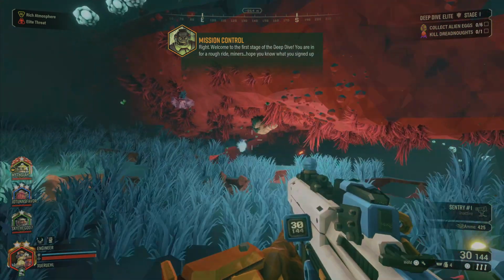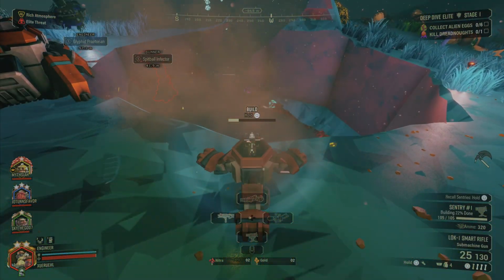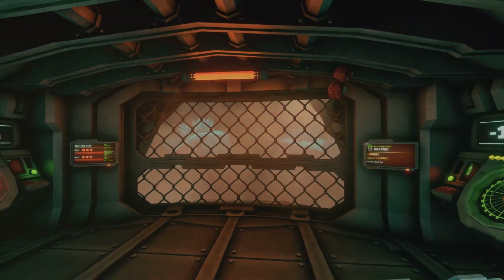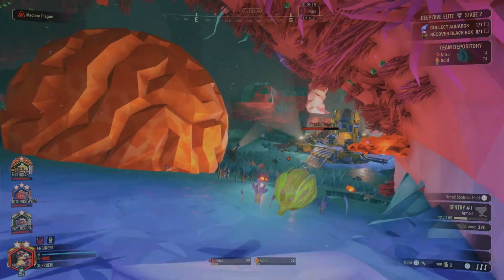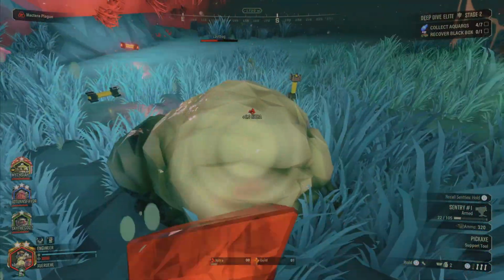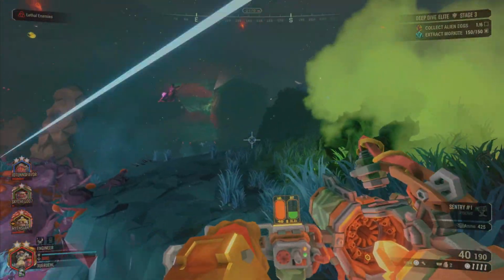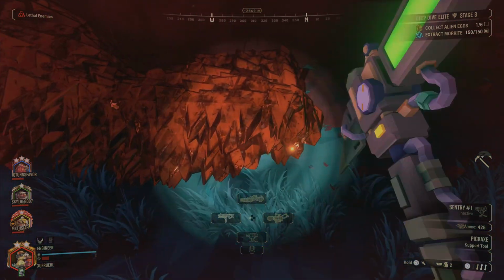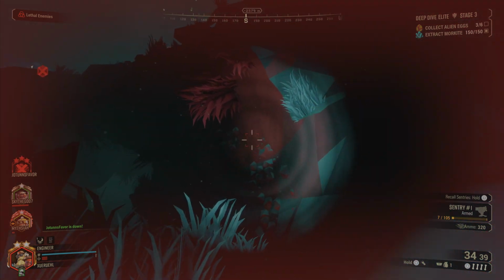Dead Carve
I have heard of a hostile work environment, but this is ridiculous. The bugs are bad enough, but throw blueberries into the mix, and you have a recipe for major trouble. Let's get to it!

00:00 Stage 1
04:05 Stage 2
07:23 Stage 3